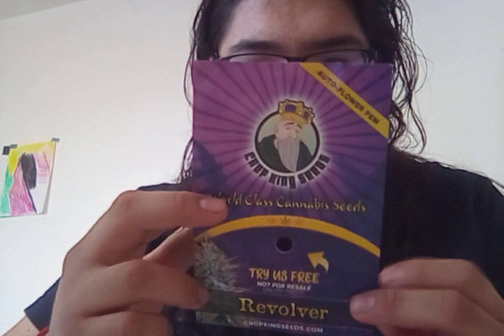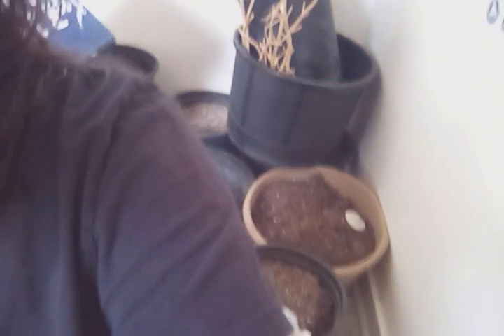I was gifted new seeds from a new friend.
autoflower seeds and some normal seeds I'm sure they are good strains I started 9 seeds of the BlurpZ strain and one seed Revolver is the strain